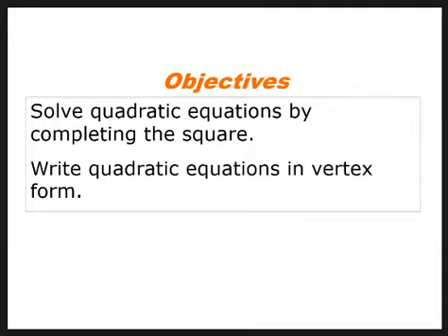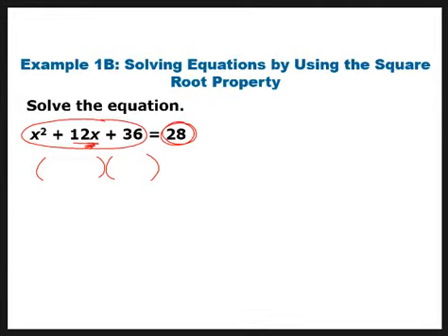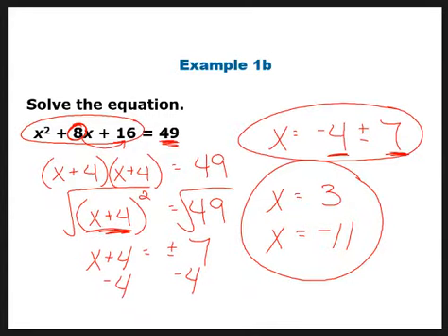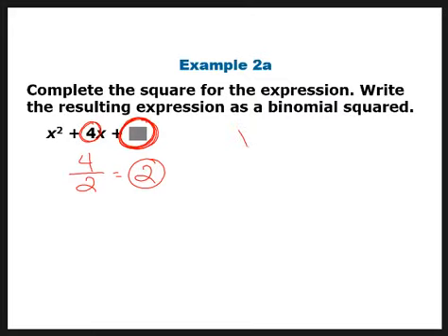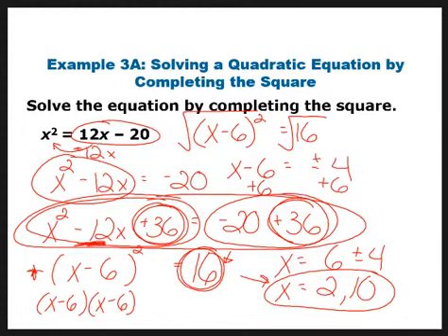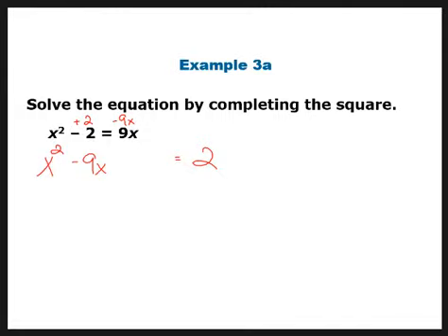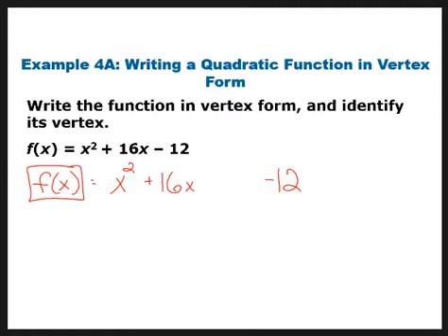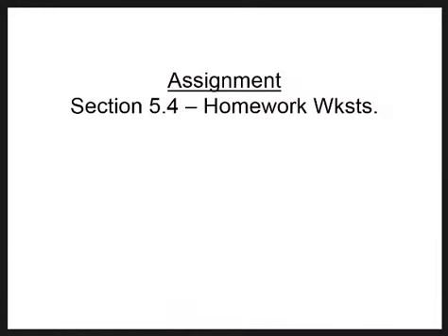Section 5.4 - Square Roots & Completing the Square